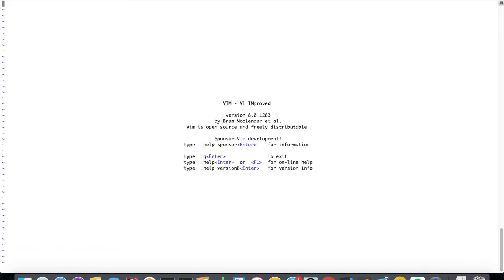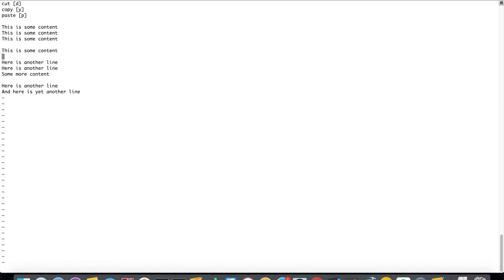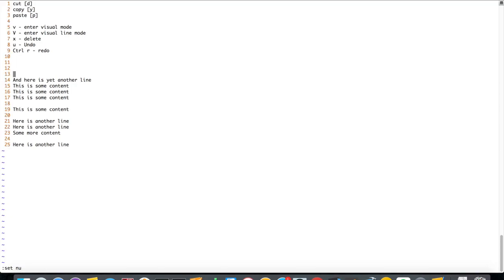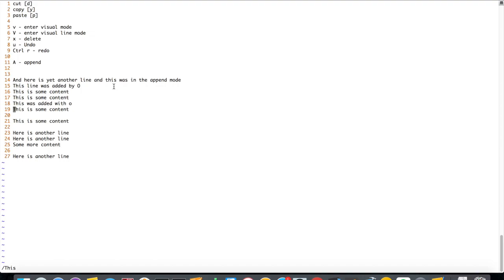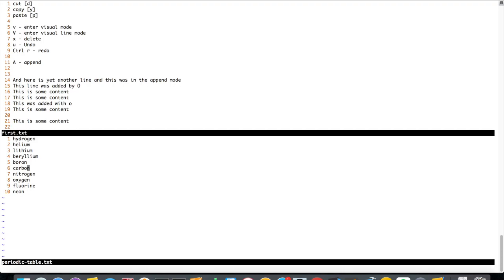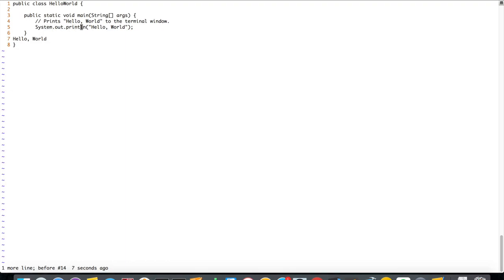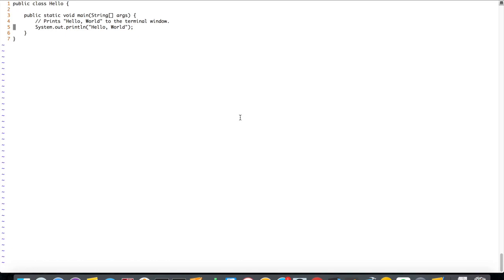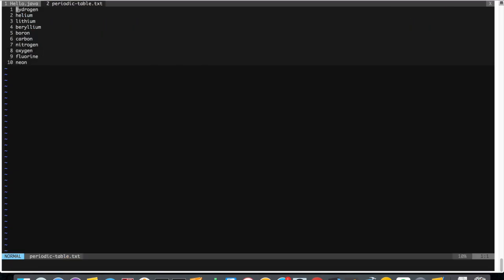Vim Tutorial for Beginners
This is a tutorial that helps a beginner to get started with Vim, one of the best and most powerful editors. It also attempts to showcase some of the cool features that one may not expect out of a terminal based editor.

Note: There is a book that is being developed. Some additional content will be added post completion of the book